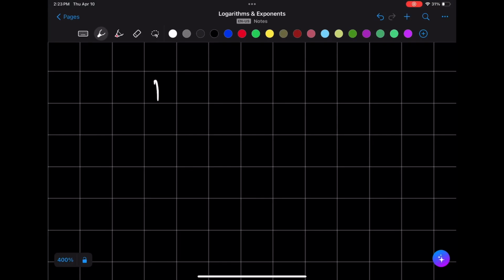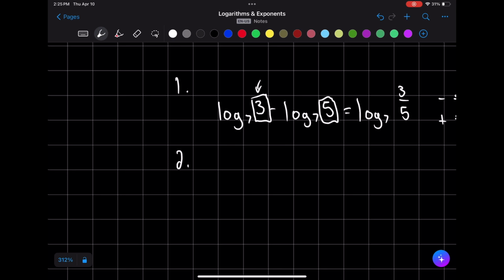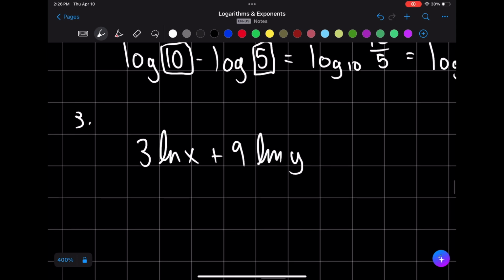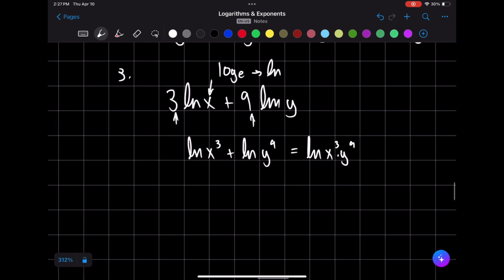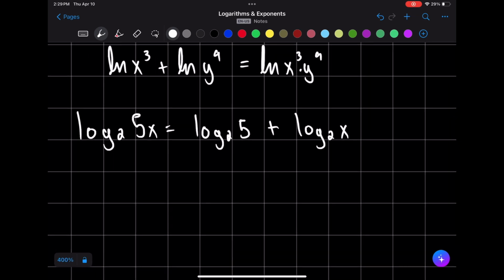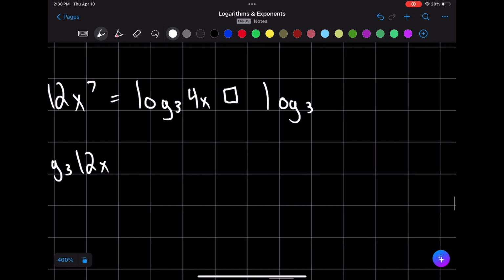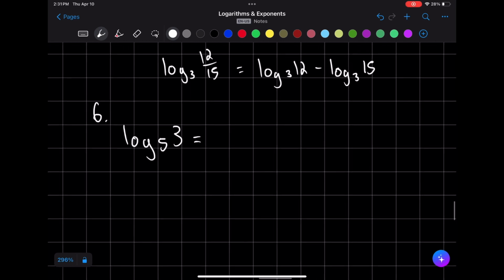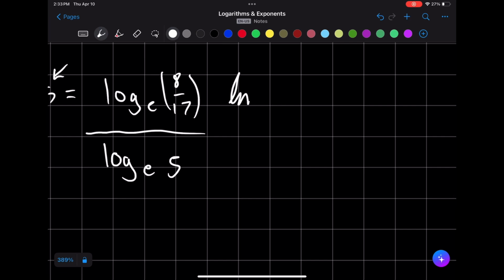April 10, 2025